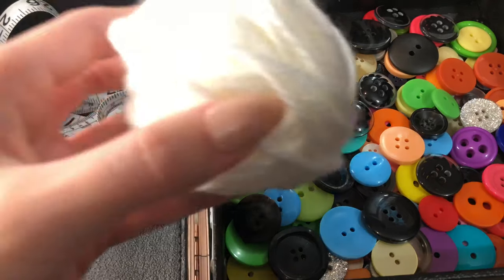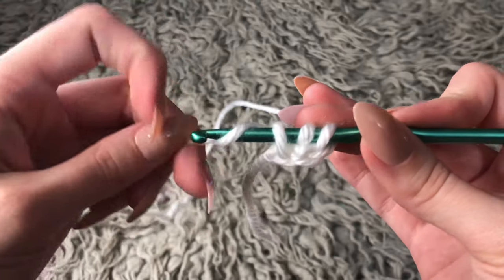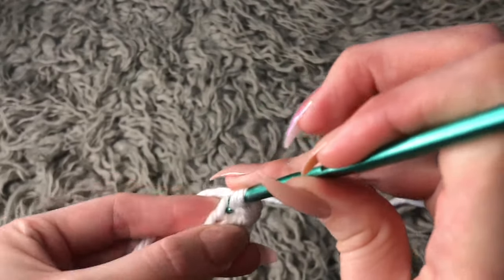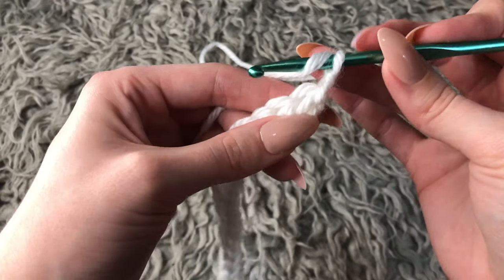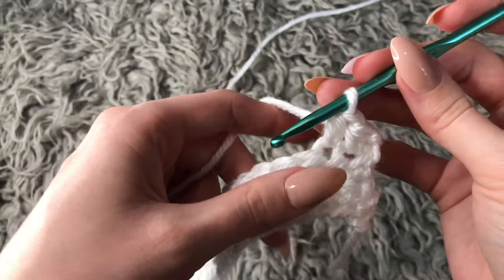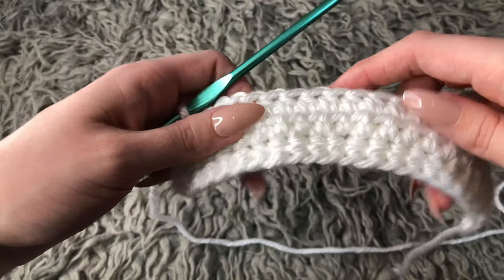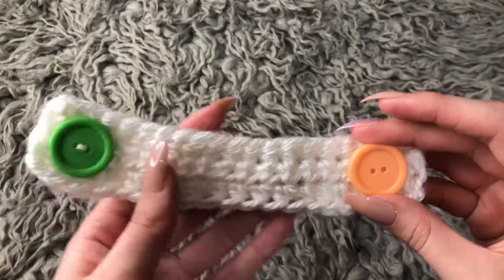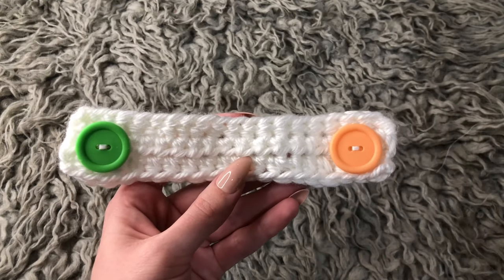DIY: Crochet Mask Ear Savers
DIY: Crochet Mask Ears Savers

Doctors, nurses, social workers, janitors and everyone else who works in hospitals are risking their lives right now. I’m creating more ear mask savers to donate to hospitals so that their employees can work in more comfort as wearing masks for long periods of time can become painful. Let me know who you’re making this for, as I’m also making some for friends who work in hospitals. Be safe, and stay inside ANS stay healthy!

The reason why I don’t say the exact amount of stitches or rows to do is because not everyone uses the same yarn weight, the same hook size, the same measurements, etc. Personally, I find it extremely frustrating when I watch videos that tell me the amount of stitches to do as opposed to telling me how to crochet it for the measurement(s) that I need which is why I say the reason as to why I crochet to ‘this many inches’ and give the reason why, as opposed to ‘this many stitches.’ Not everyone’s stitch gauge is the same. I would much rather explain to others how to get to their own measurements as opposed to telling them how to make it for my size because I understand the frustration of having to figure out how to redo that project into your size.